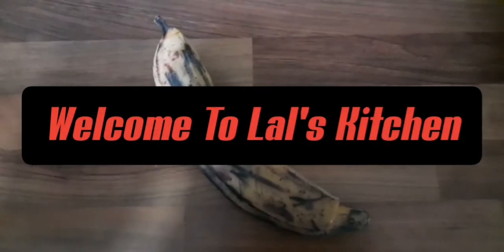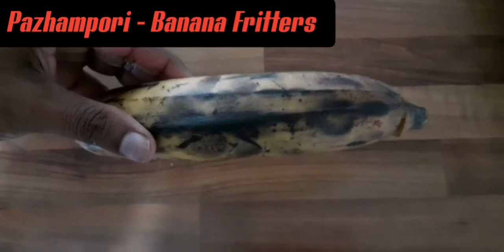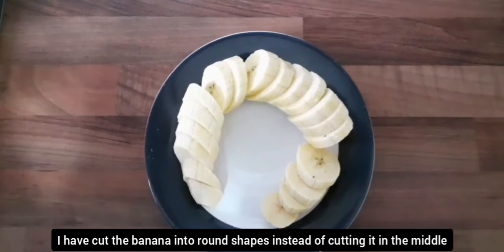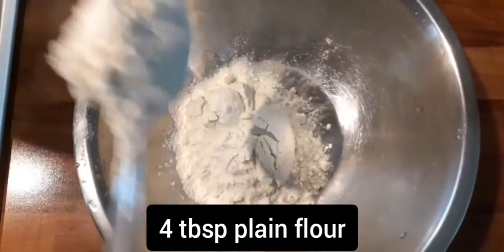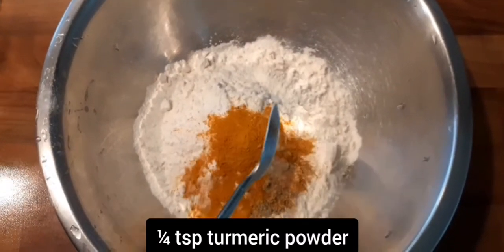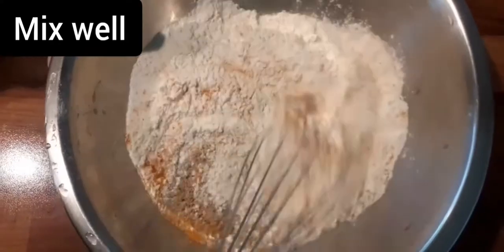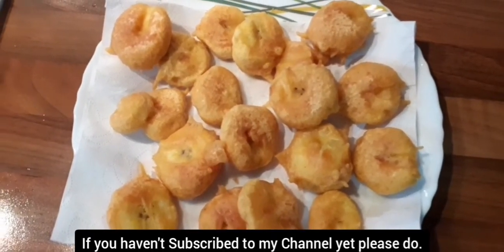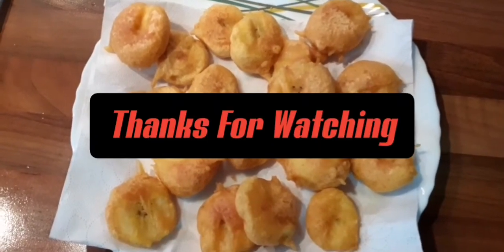Pazhampori - പഴംപൊരി - Very Easy and Tasty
Lal's Kitchen - Hi everyone. Today I have made pazhampori. It is very nice Tasty and Easy to make. Hope you enjoy it. Watch The Video Until The End. Cook Fresh Eat Fresh.